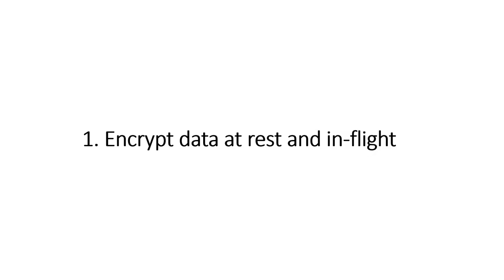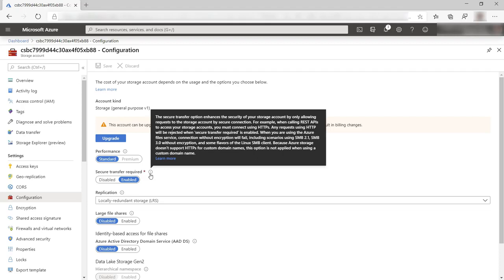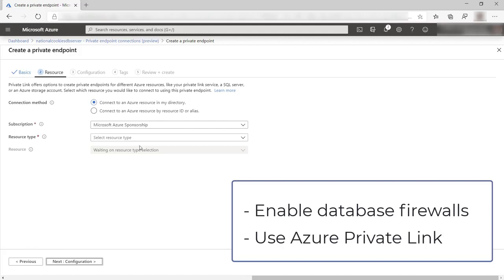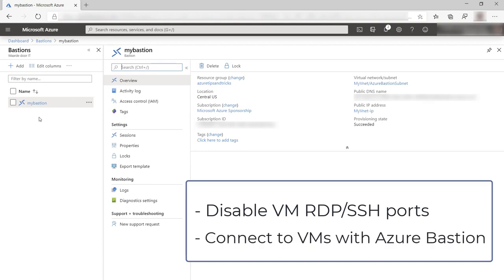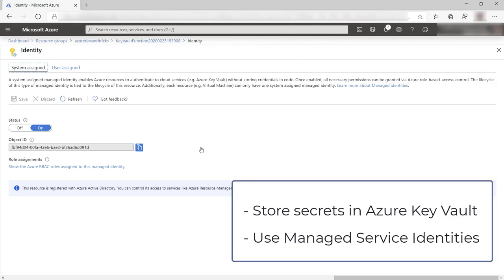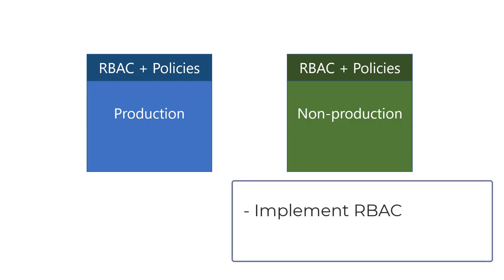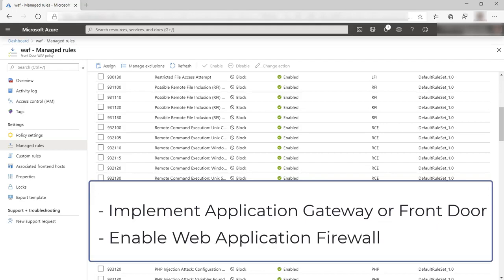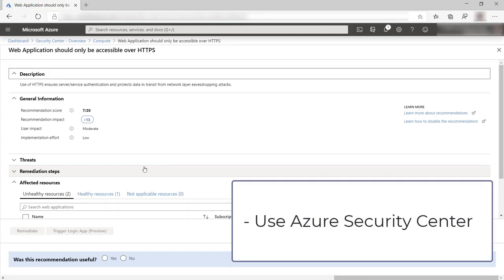Azure Security best practices | Azure Tips and Tricks